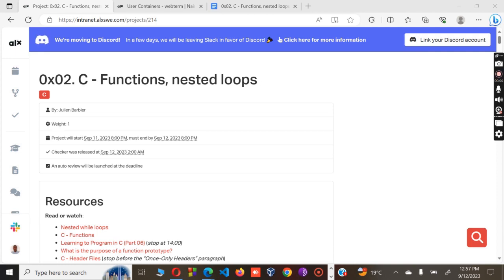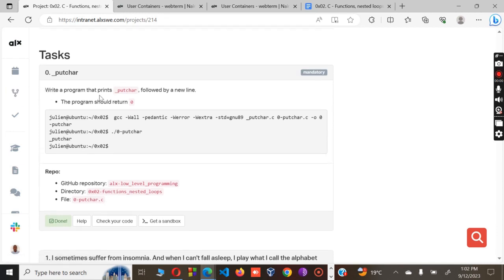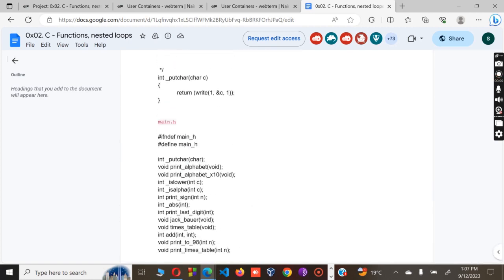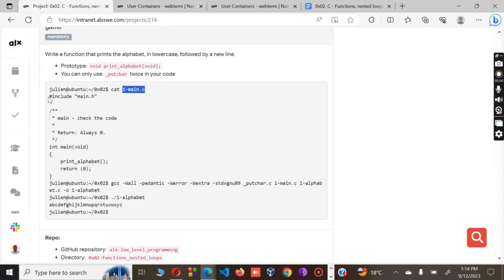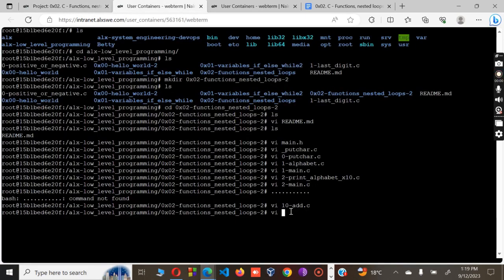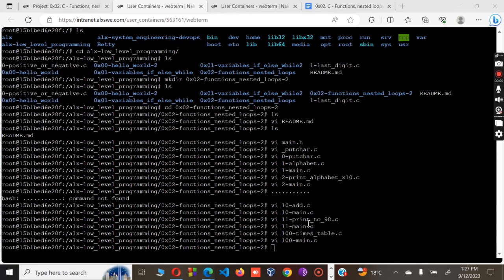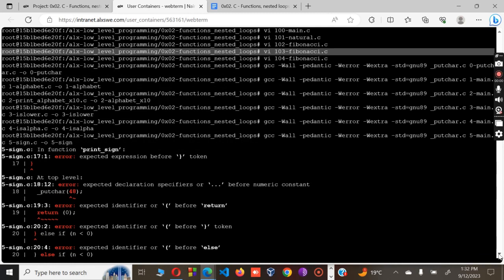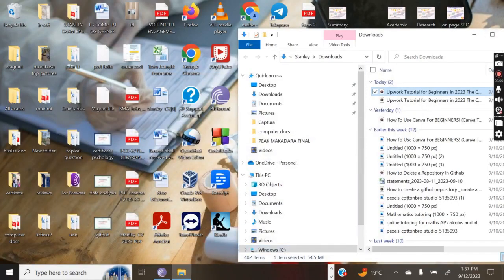0x02. C - Functions, nested loops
One Love!!!💯